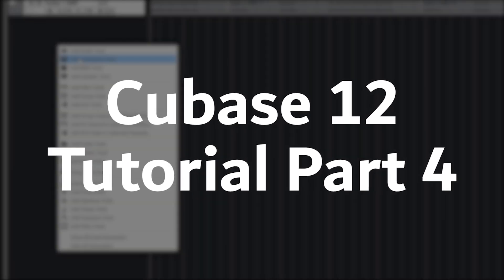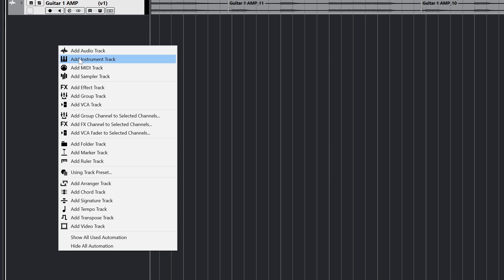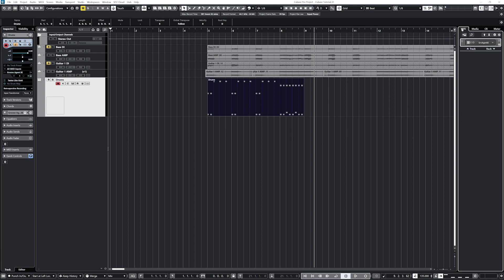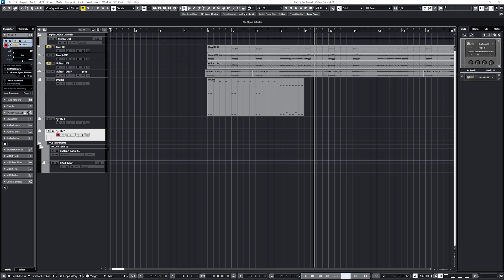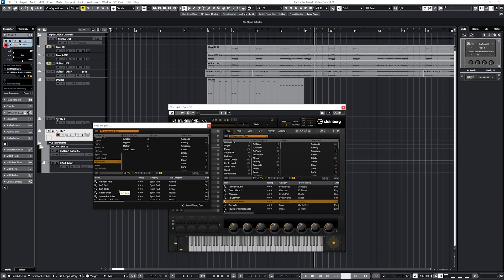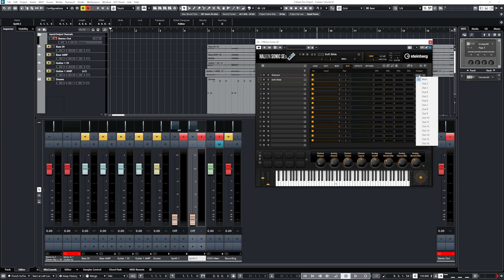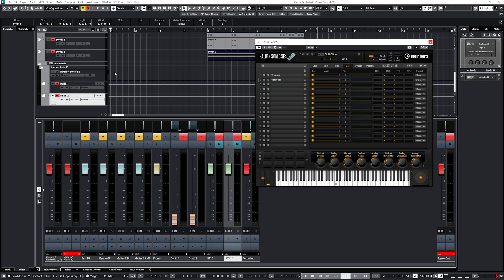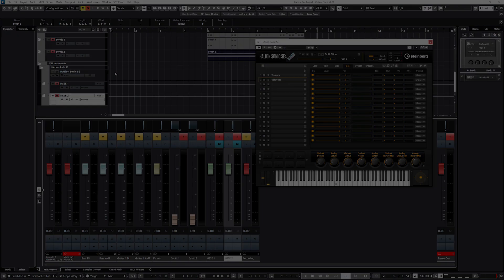Cubase 12 Tutorial (Part 4) – VST Instruments, Instrument Tracks and Racks